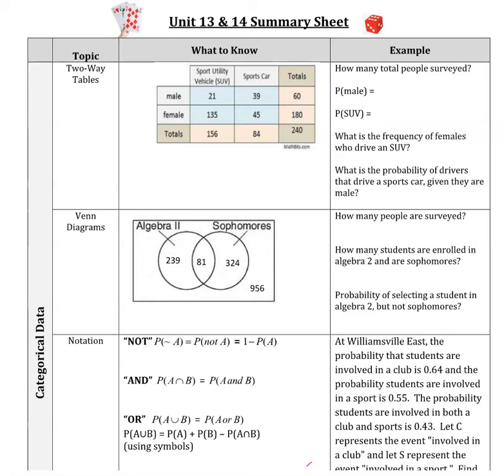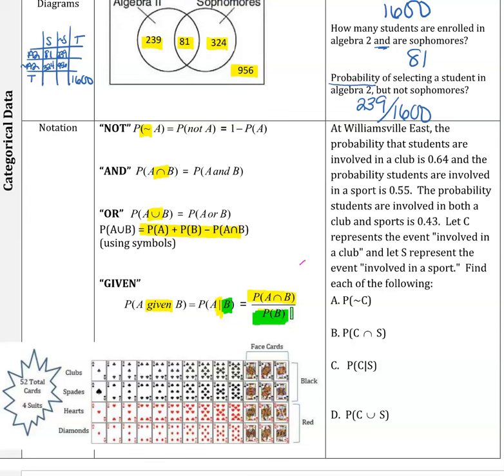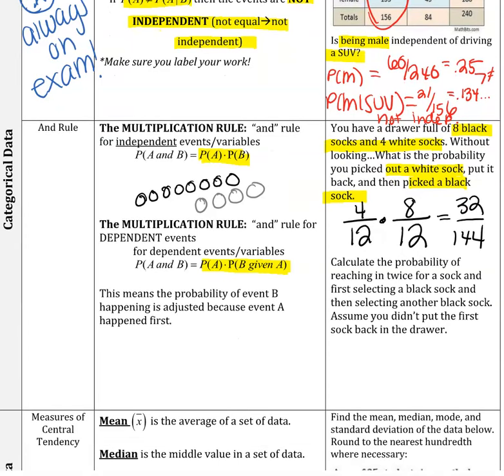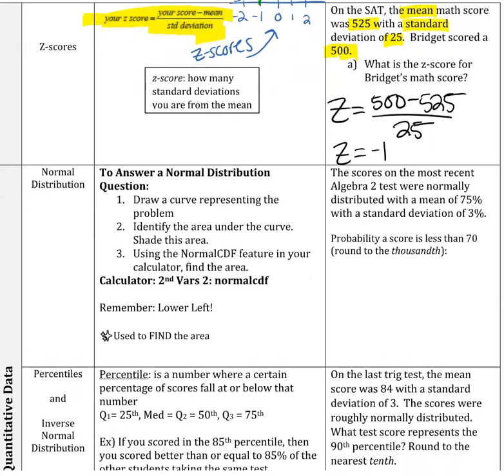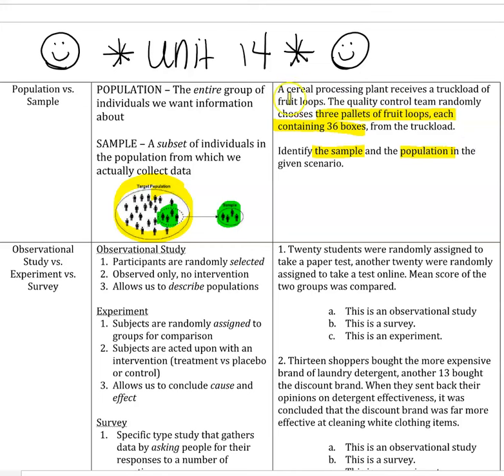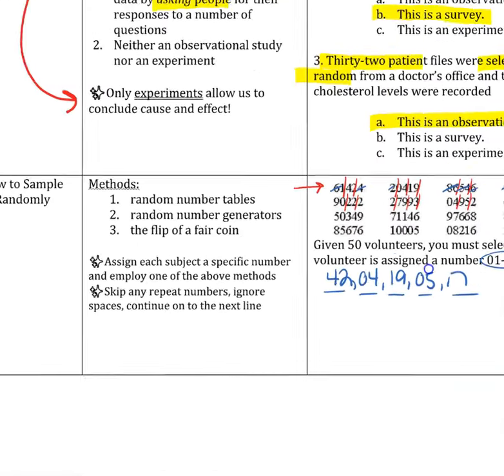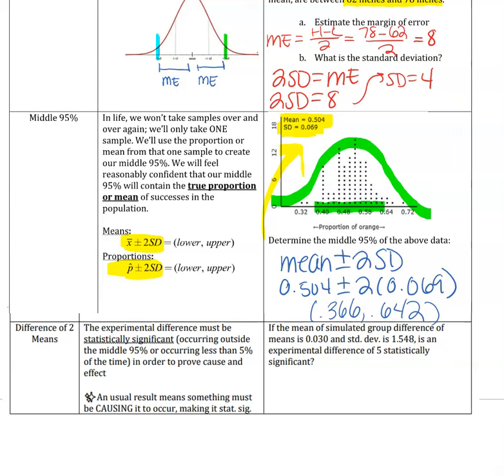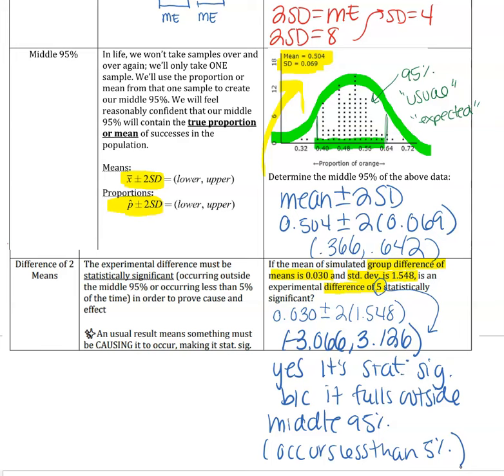A2R Unit 13 and 14 Final Review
Probability and Statistics Summary for Algebra 2 Regents